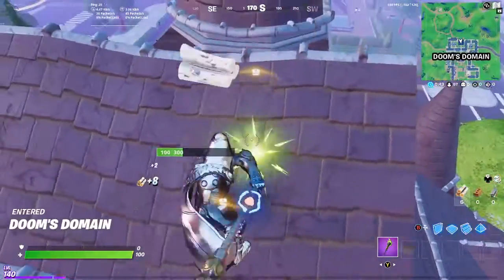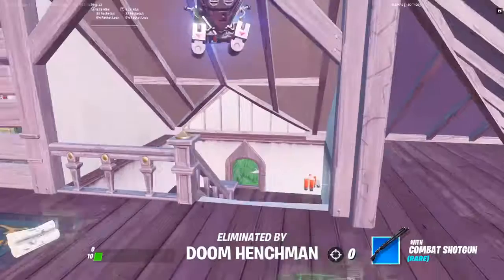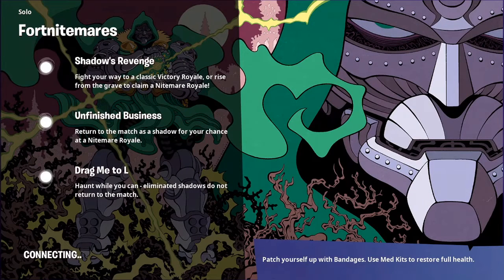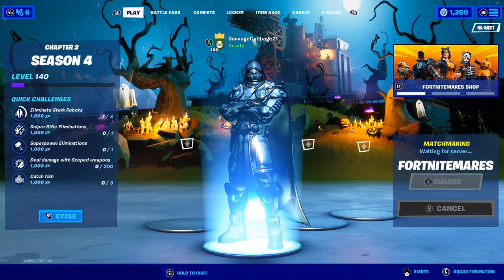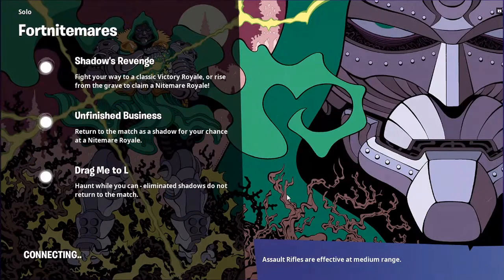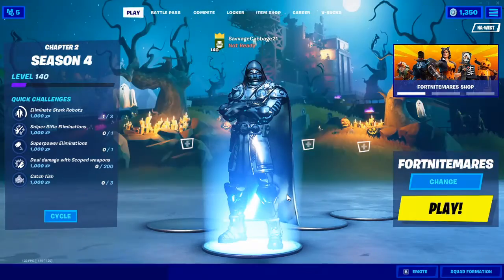Dooms Domain Loot only challenge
We have to win a game using loot from Dooms Domain